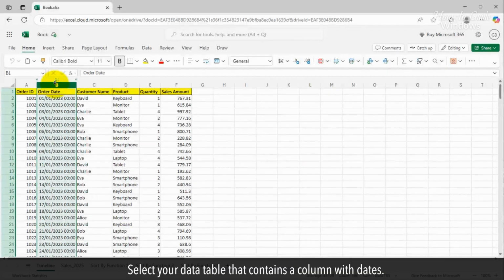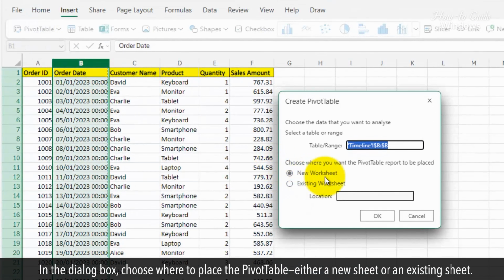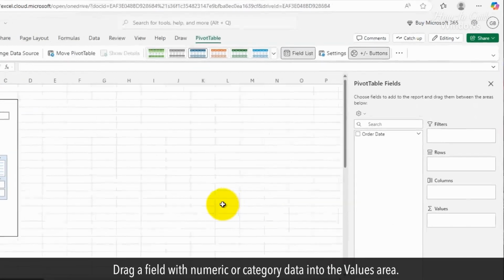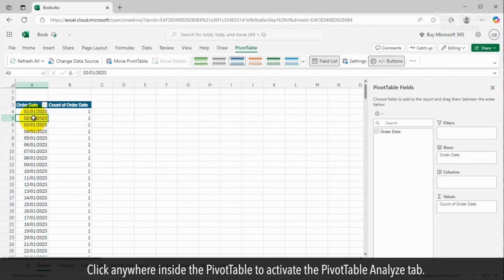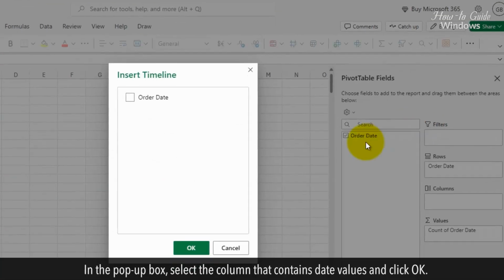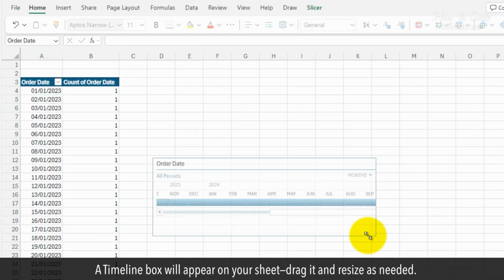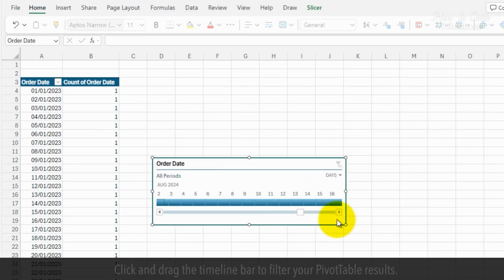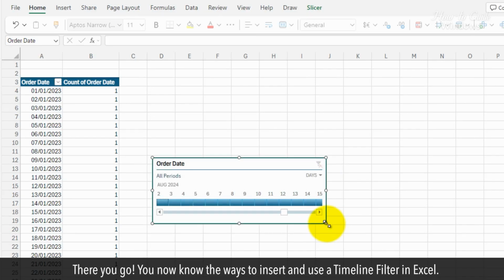Create a Timeline Filter in Microsoft Excel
Are you struggling to filter dates in Excel quickly and visually? You’re in the right place. This video will guide you step-by-step on how to create and use a Timeline Filter in Excel efficiently.
Let’s begin!
1. Select your data table that contains a column with dates.
2. Go to the Insert tab and click on PivotTable.
3. In the dialog box, choose where to place the PivotTable—either a new sheet or an existing sheet.
4. Click on the OK button.
5. Drag a field with numeric or category data into the Values area.
6. Drag the date column into the Rows area.
7. Click anywhere inside the PivotTable to activate the PivotTable Analyze tab.
8. Click on Insert Timeline in the Filter group.
9. In the pop-up box, select the column that contains date values and click OK.
10. A Timeline box will appear on your sheet—drag it and resize as needed.
11. Use the drop-down on the Timeline to switch between Year, Quarter, Month, or Day view.
12. Click and drag the timeline bar to filter your PivotTable results.
There you go! You now know the ways to insert and use a Timeline Filter in Excel.